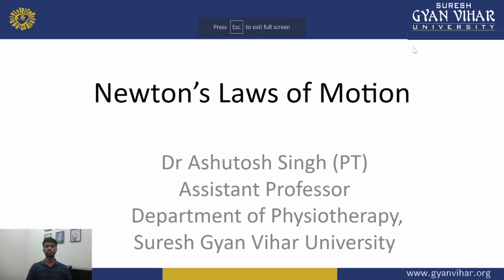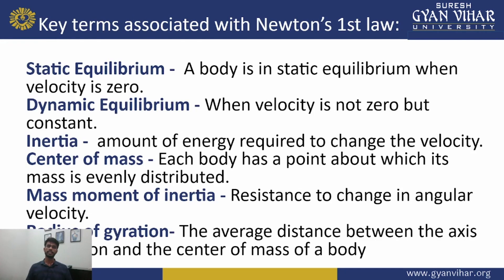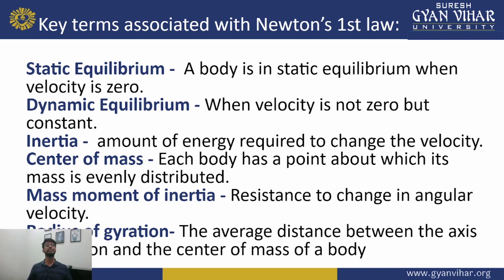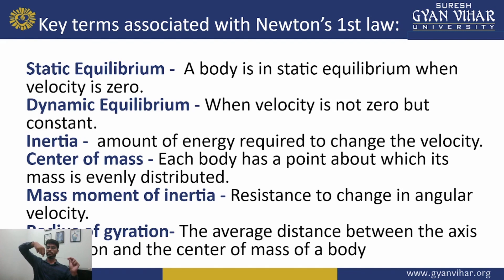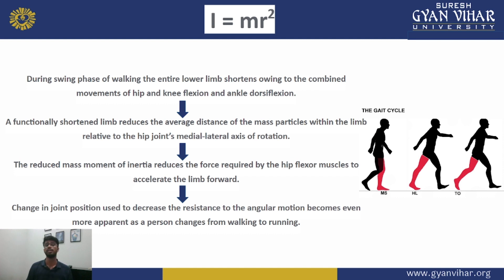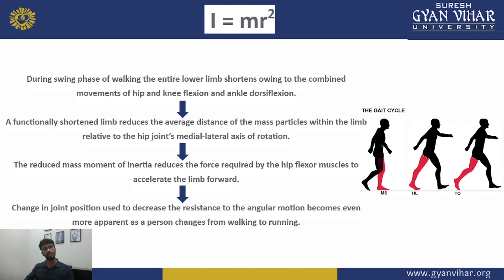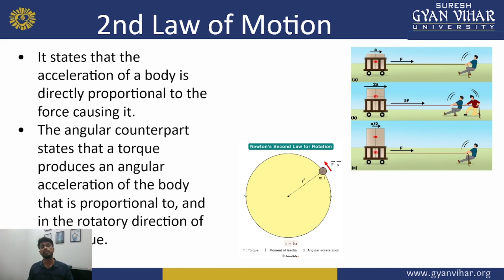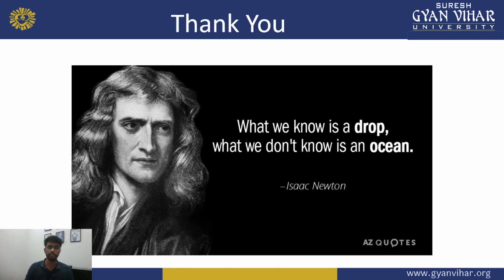Newtons law of motion | Biomechanics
Sir Isaac Newton worked in many areas of mathematics and physics. He developed the theories of gravitation in 1666 when he was only 23 years old. In 1686, he presented his three laws of motion in the “Principia Mathematica Philosophiae Naturalis.”

By developing his three laws of motion, Newton revolutionized science. Newton’s laws together with Kepler’s Laws explained why planets move in elliptical orbits rather than in circles.

In this video we are going to understand these law in relation with the biomechanics of the body.